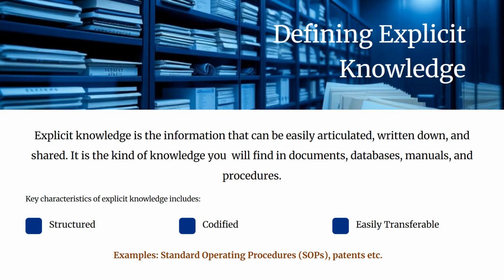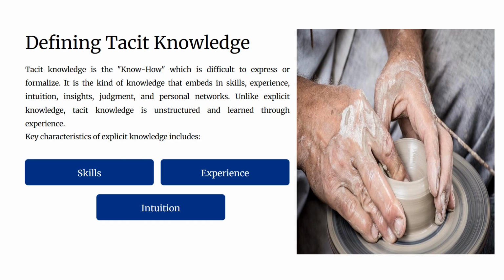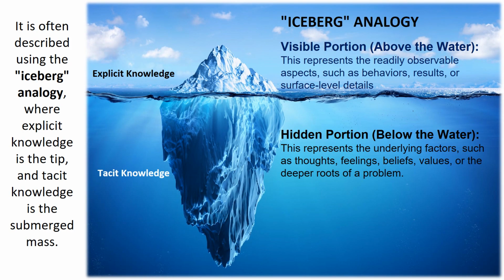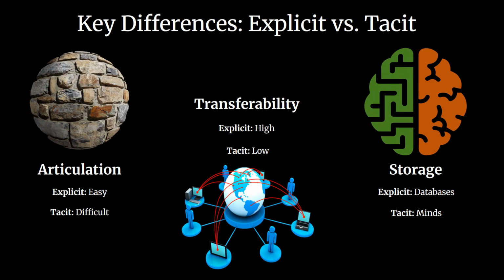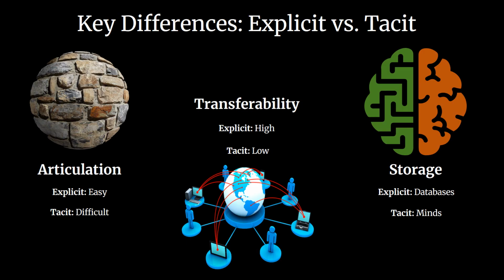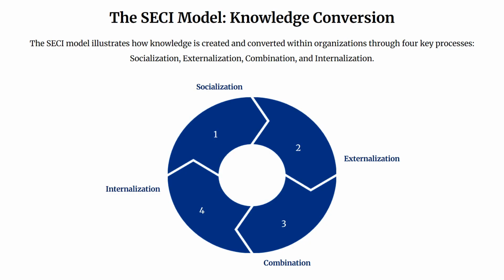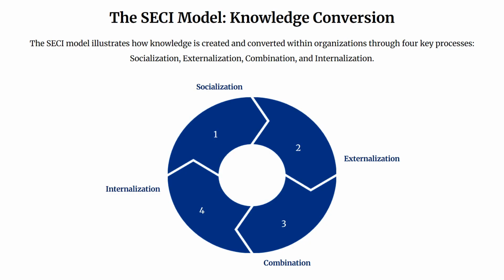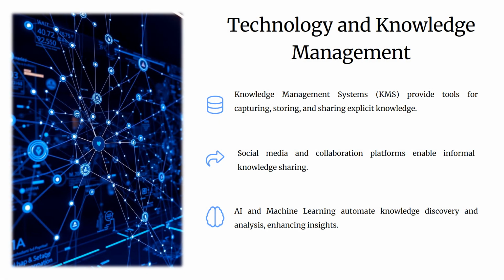Explicit vs Tacit Knowledge - Unlocking the Organizational Potential